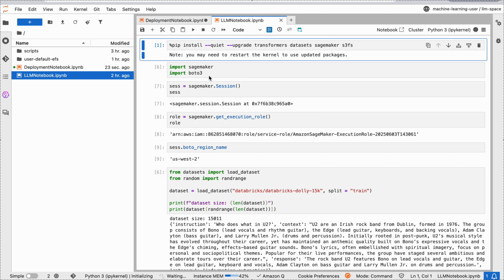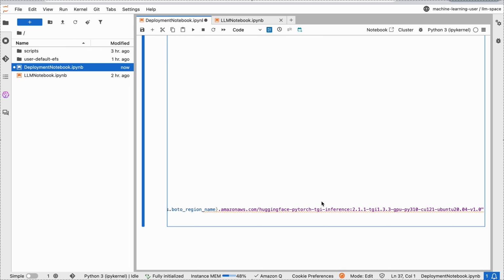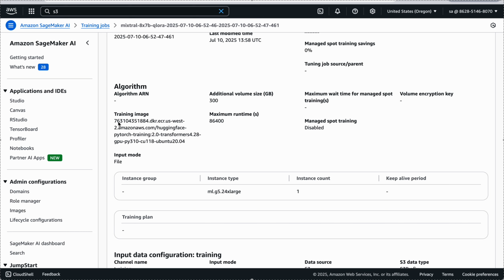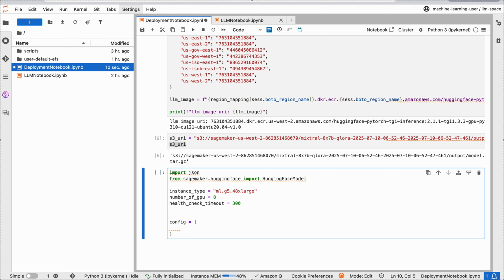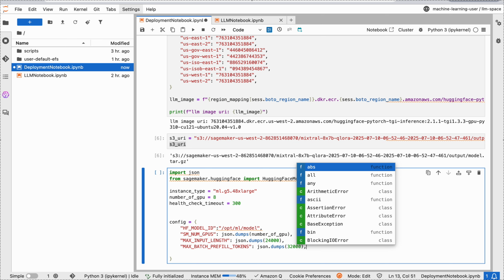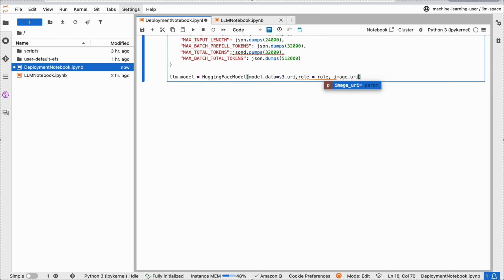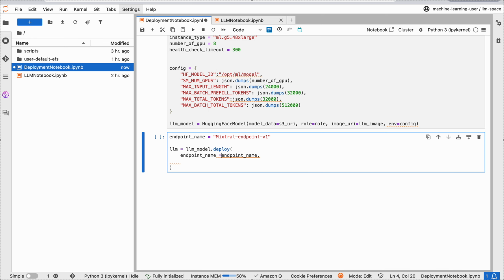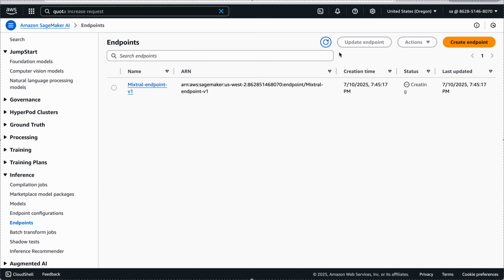Deploying our Fine Tuned LLM to Sagemaker